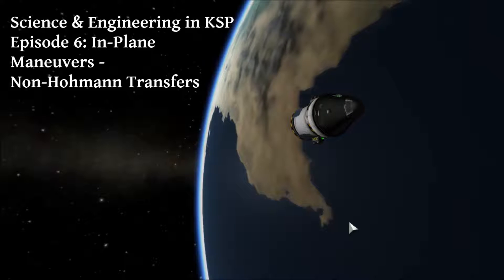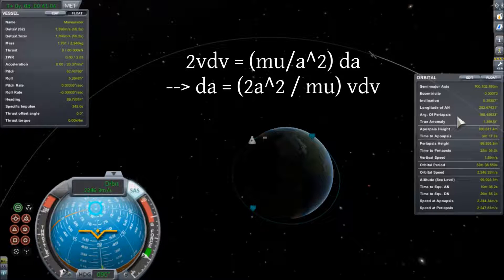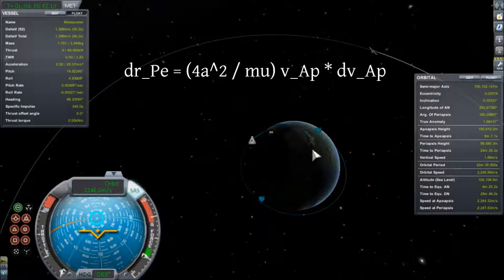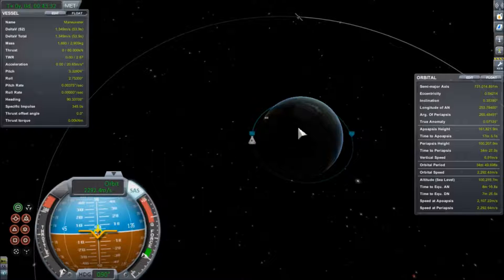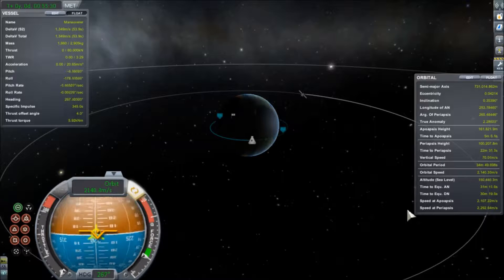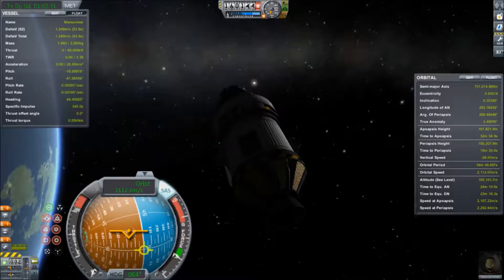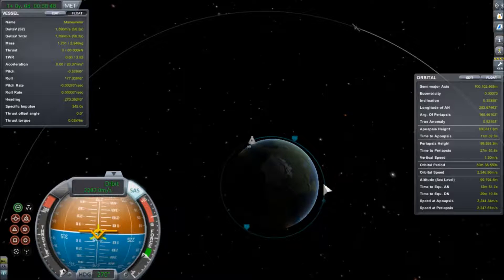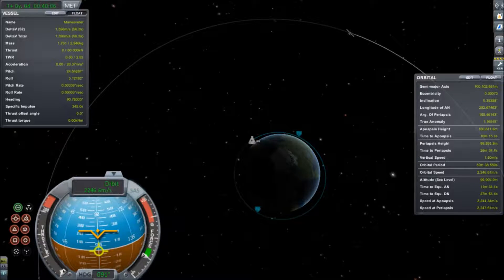In-Plane Maneuvers and Non-Hohmann Transfers in KSP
Hohmann transfers are about the most popular transfer maneuver to perform in KSP, but what if for whatever reason you had a pointing restriction and couldn't point along your velocity vector? In this episode, we'll see how we can generalize in-plane maneuvers so that we can execute them at whatever attitude we want.